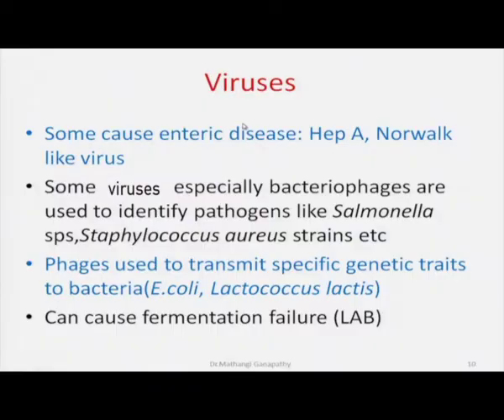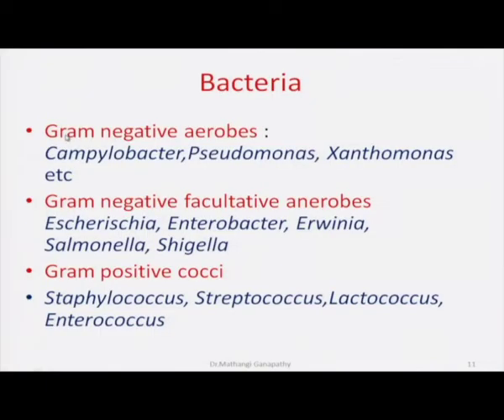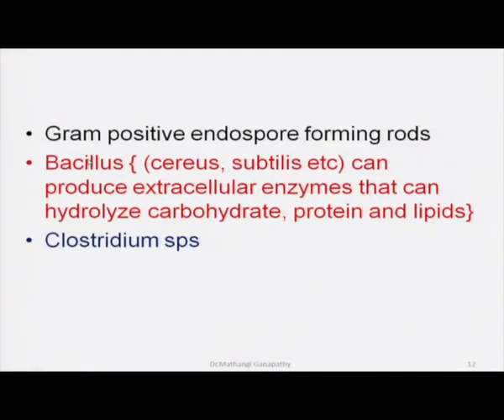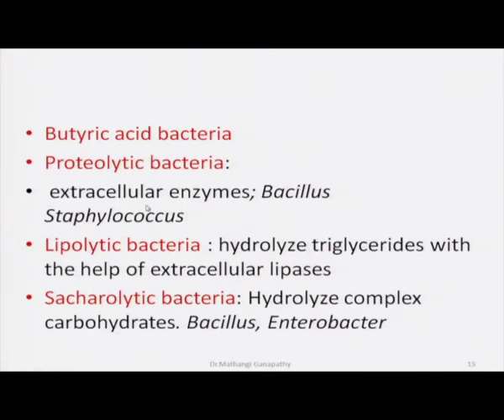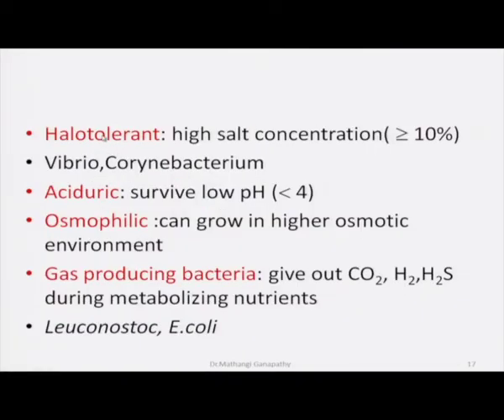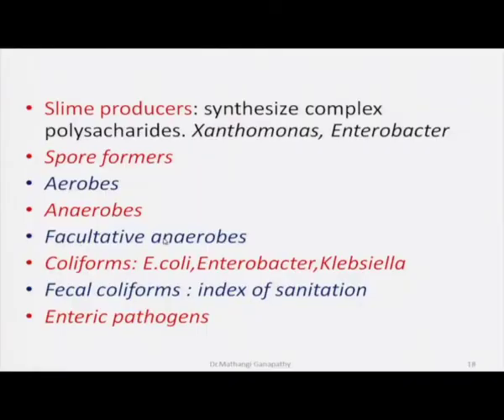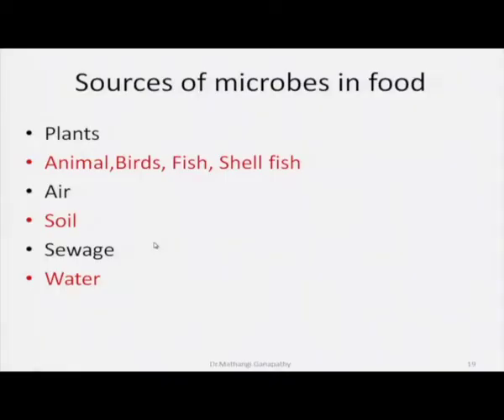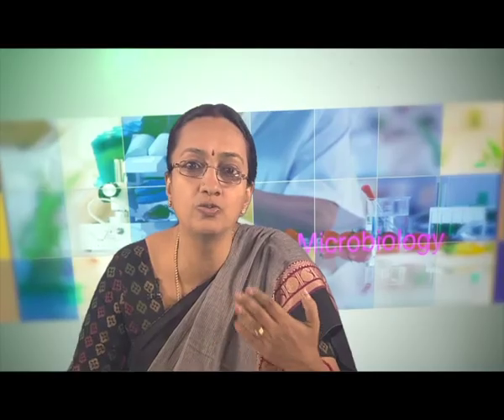Classifications of Microbes